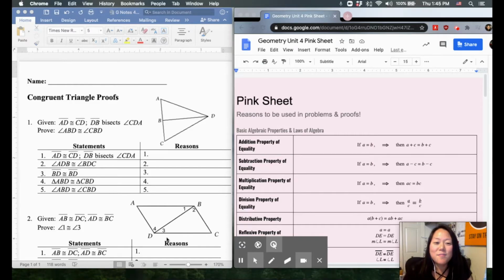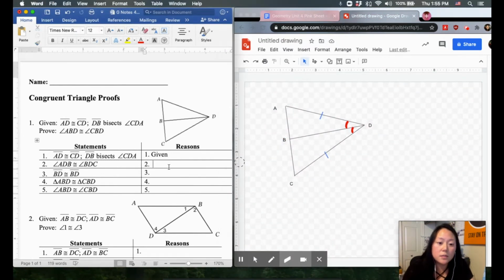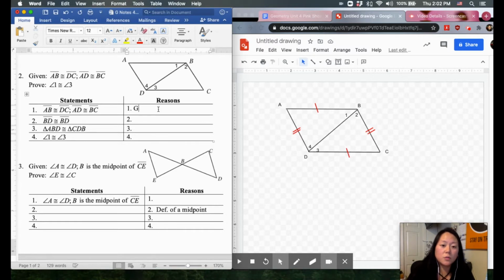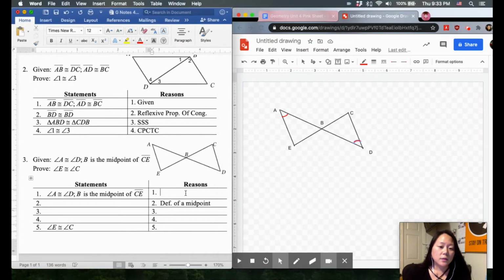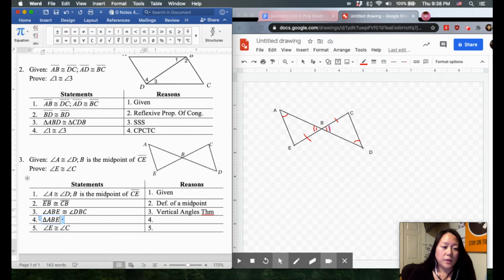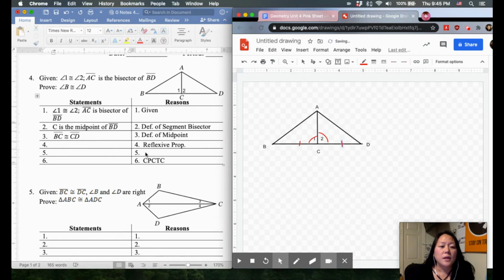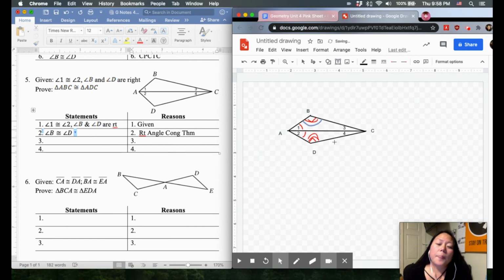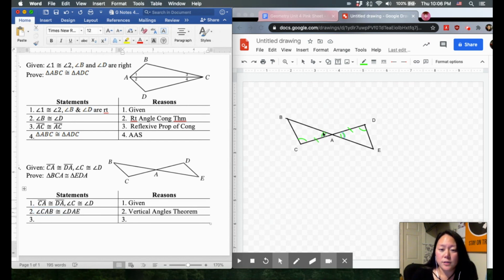Geometry Triangle Proof Examples